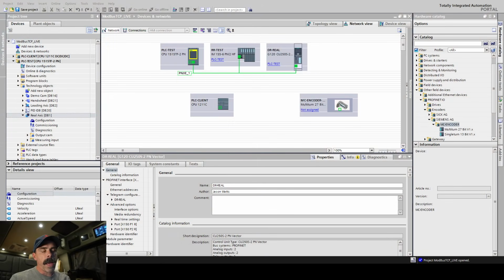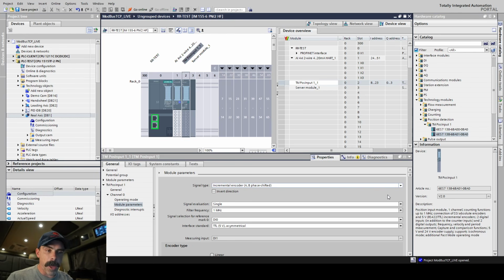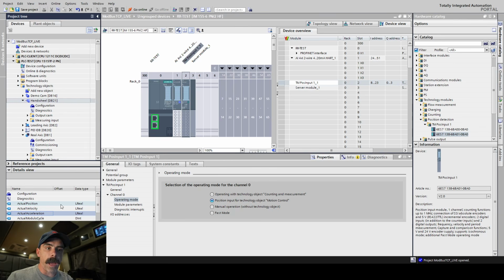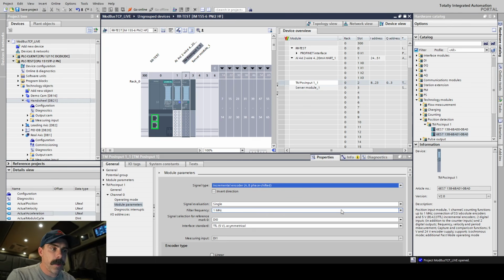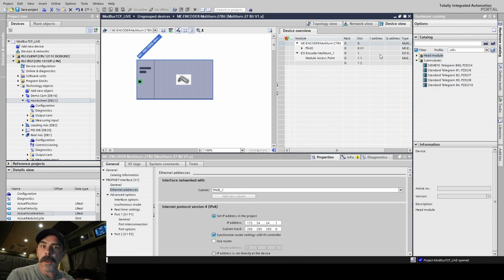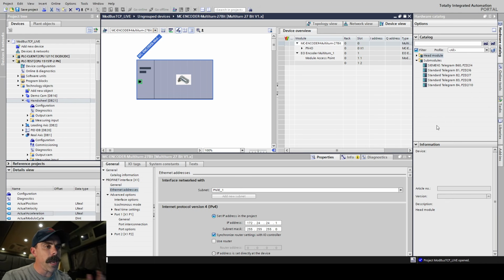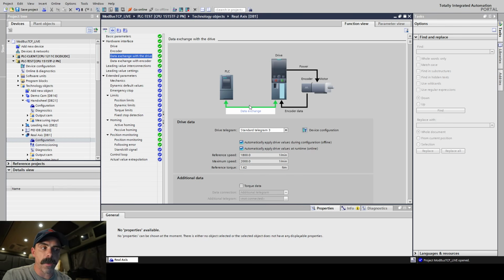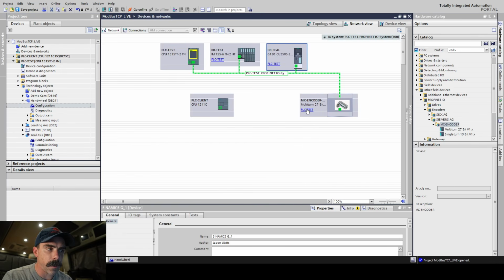How to Use Encoders in TIA Portal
In this video I explain a little about encoders and how to use them in TIA Portal. All while sitting in a Walmart parking lot in the middle of nowhere TX...

Join as  member to access additional members only content! Including videos, extra VODs, and access to the files that are generated on the livestreams. Plus my greatest appreciation!